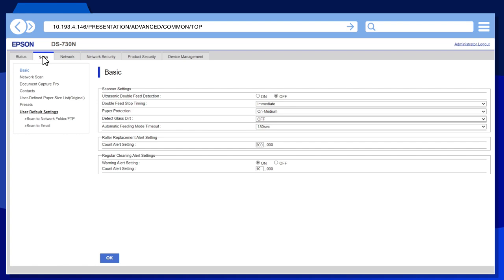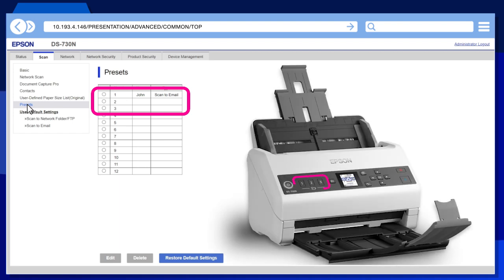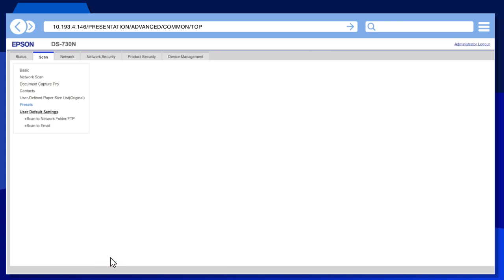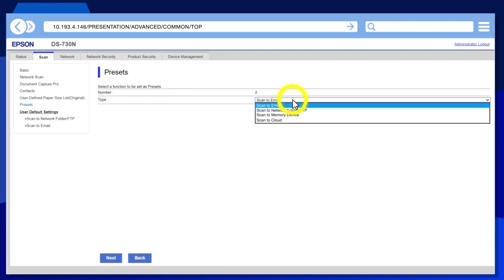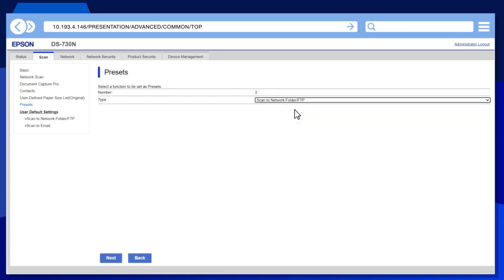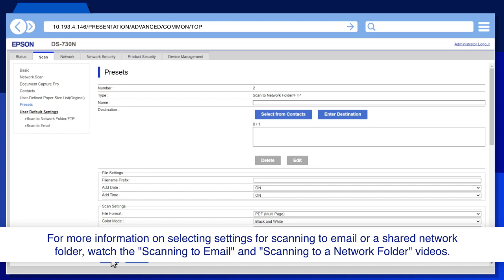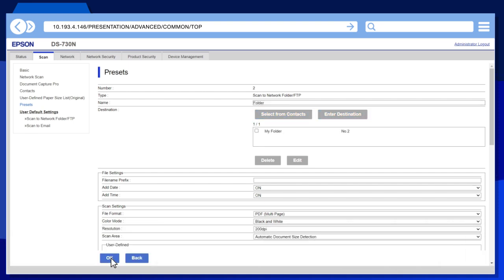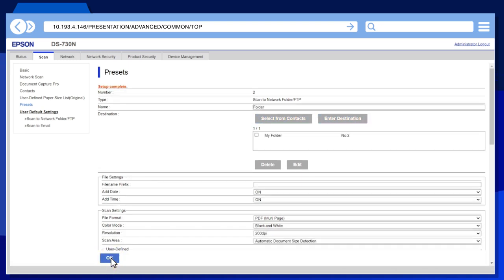Epson DS-730N | Using the Quick Send Buttons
Learn how to use the quick send buttons on your Epson DS-730N network color document scanner.

0:00 Intro
0:42 Creating Quick Send Presets
1:27 Scanning with the Quick Send Buttons
1:40 Displaying Quick Send Presets